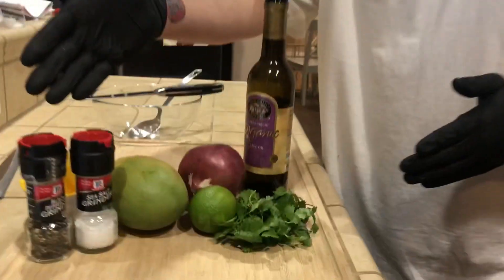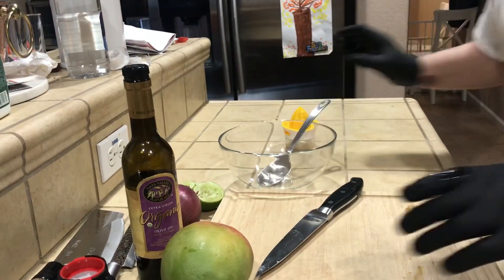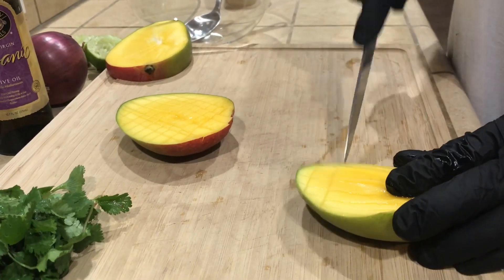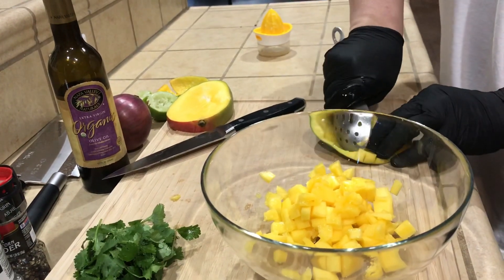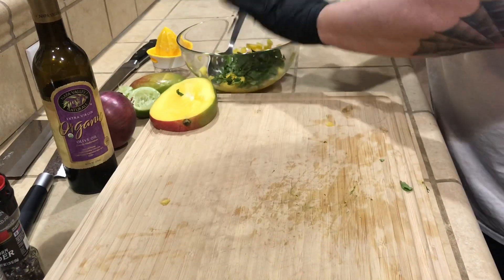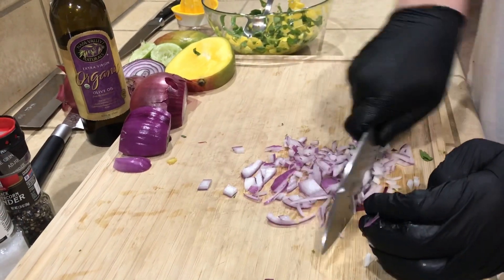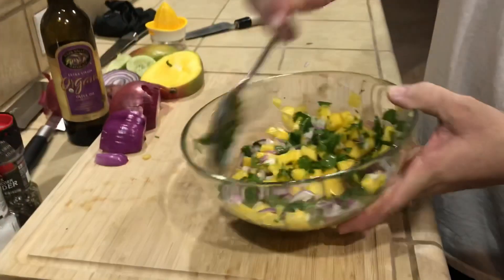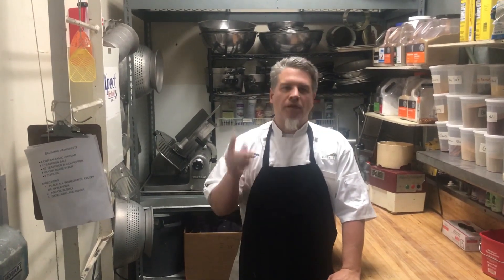Best $4 buck Mango Salsa Recipe For Fish or Chicken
Chef David show you how to make an easy mango salsa for $4 bucks or less. This salsa is perfect for fish or chicken. Save money and do these recipes at home! You can eat super good and cheap right at home.

1 mango
1 lime
teaspoon of olive oil
2 tablespoons of cilantro
1/4 red onion